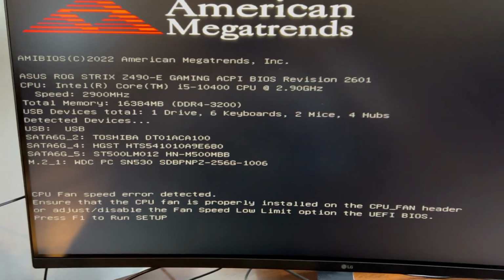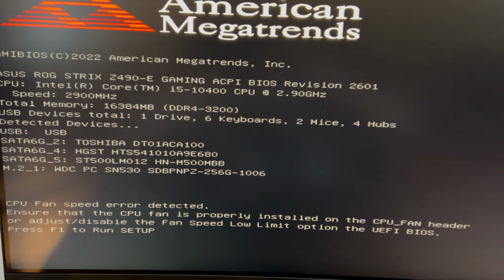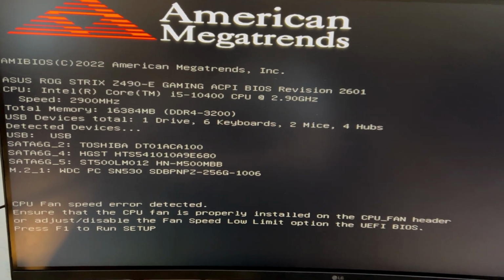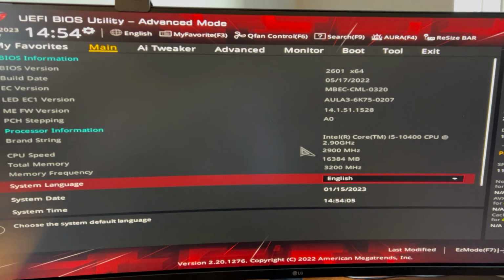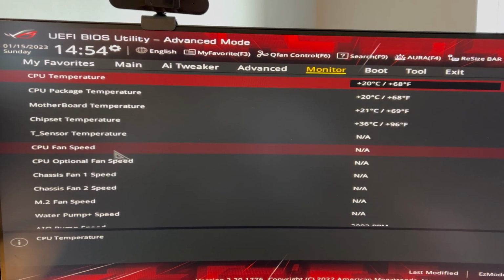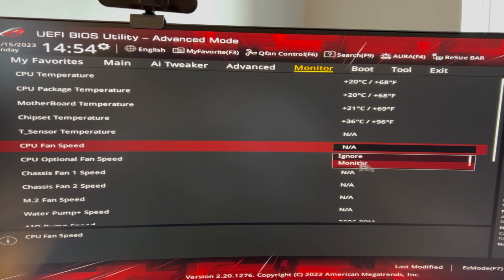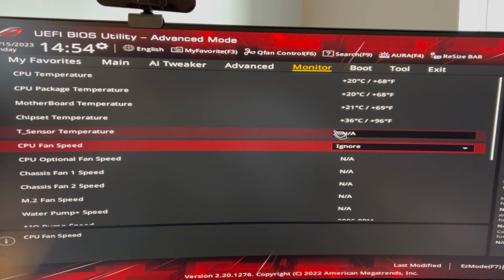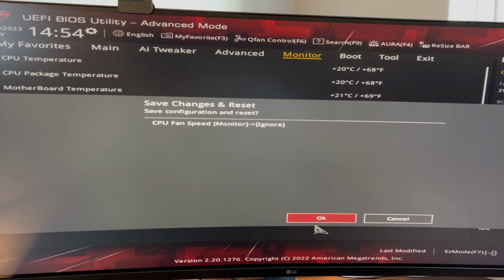'CPU Fan speed error detected' quick and easy fix.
The error may occur after updating BIOS or istalling a watercooler to CPU. This video is a quick and easy to follow tutorial on how to fix the error.